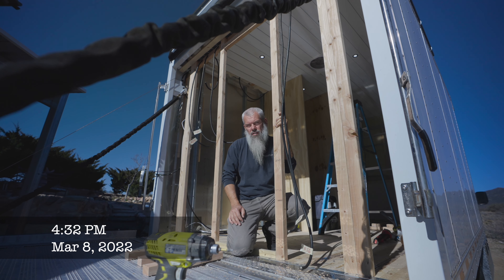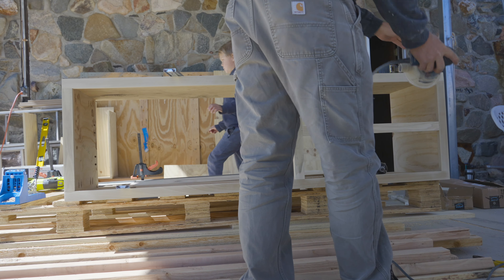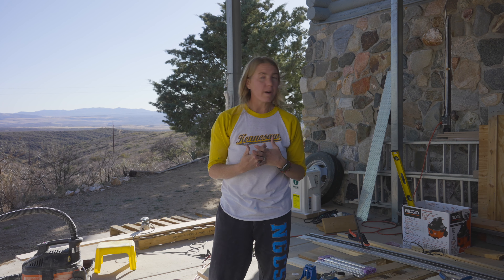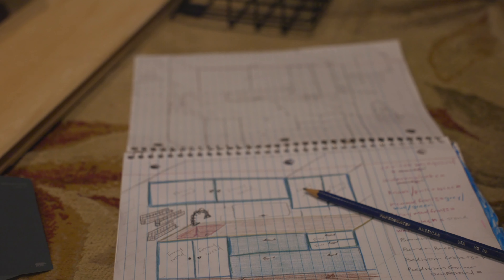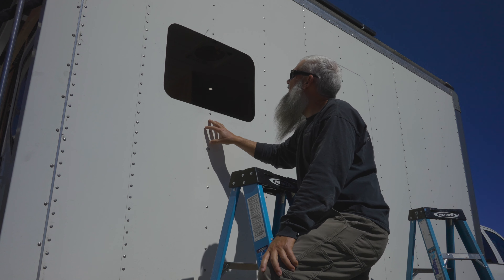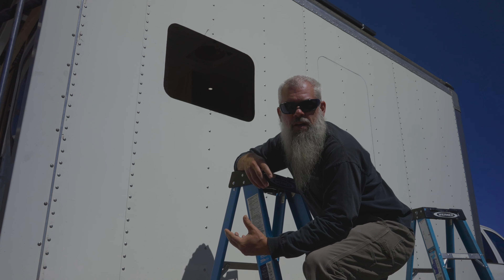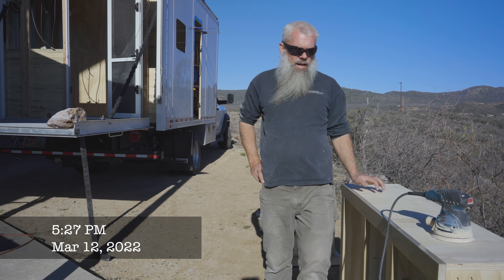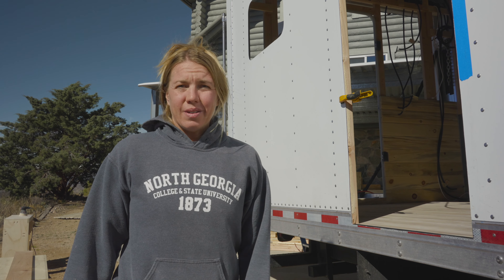DIY Overland |Tiny House | RAM 5500 Box Truck Expedition Vehicle: Part 7 No turning back now!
Part 7 of our EarthRoamer on a budget build series. We transform this empty box into a homey but very off-road capable overlanding & expedition vehicle in TWO months! We started with a RAM 5500 chassis cab then had a 14ft Morgan box mounted on the back with intentions to make this our next adventure home on wheels. In this episode, we make cover a lot of ground as we cut two major holes in the box for a window & door from @ternoverland . Jen has trouble making some big decisions and Kirt makes a mistake he doesn't want to repeat!

Thanks so much for watching and be sure to leave us comment if you have any questions about full time travel, logistics, destinations, or even recommendations to check out along our journey!

🚐 Building your own DIY CAMPER VAN, BOX TRUCK, BUS, or TINY HOME?
Insulate your next tiny home with environmentally friendly, no VOC HAVELOCK WOOL, use our link to help support us!

🍎 Get 12% your next favorite portable refrigerator from ICECO using this link, discount applied at checkout ➡️

📡 Shop MobileMustHave for all your Mobile Internet Solutions & More!

💦 CLEAR SOURCE Water Filters get $25 OFF purchase of $250 or more- use code UNCHARTED

It's totally FREE and there are gas stations nationwide offering cashback on fuel. Get an additional $0.15 back PER gallon when you sign up with code: JENNIFER732542 💥